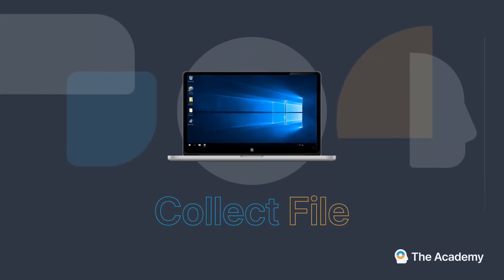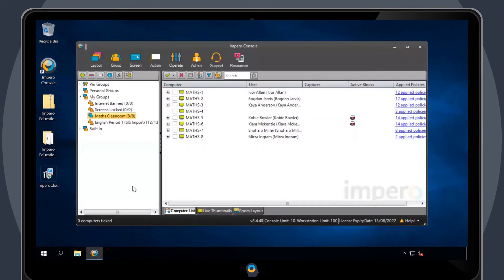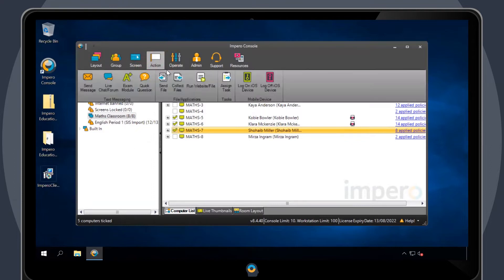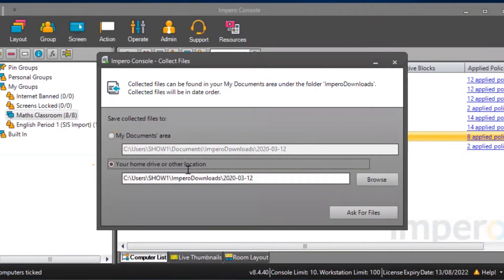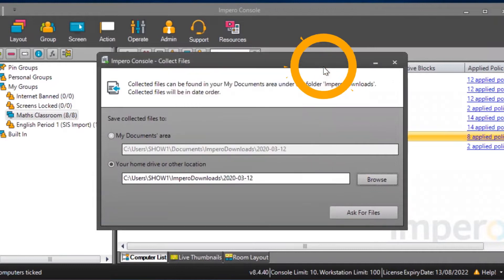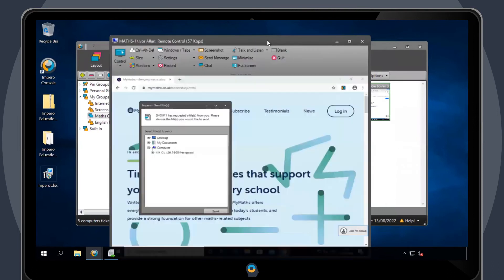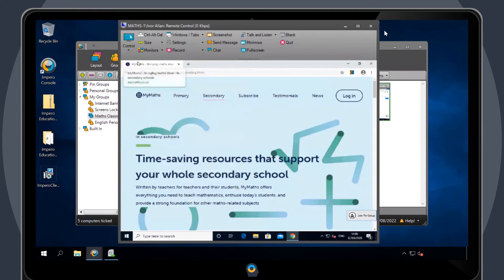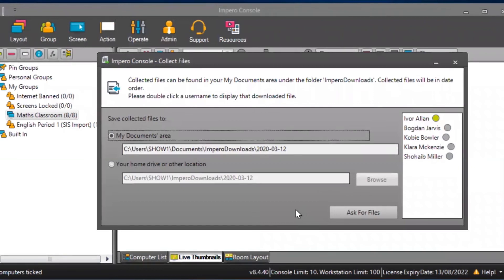Impero Education Pro - Collect File